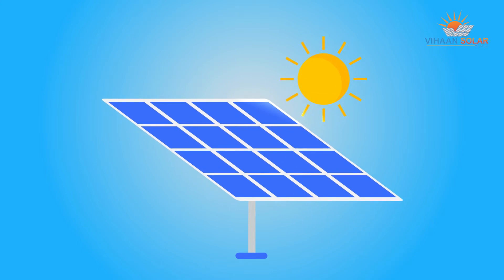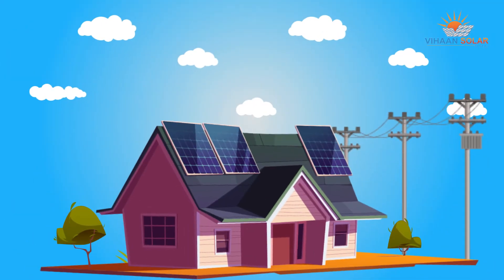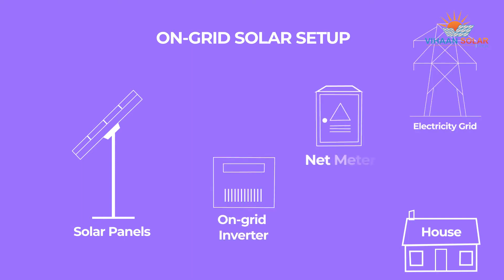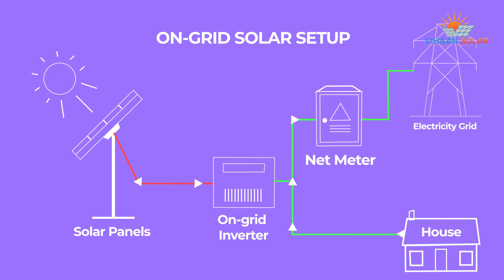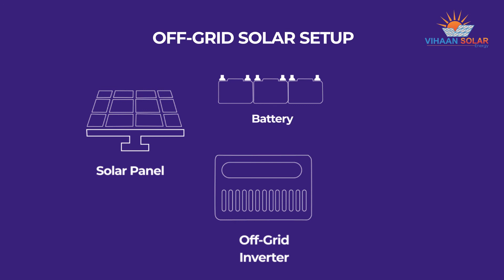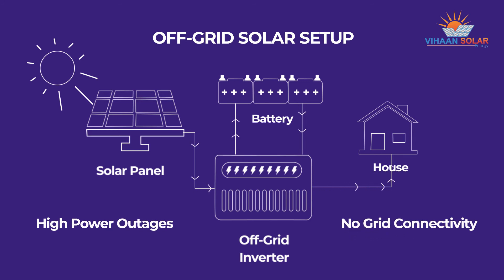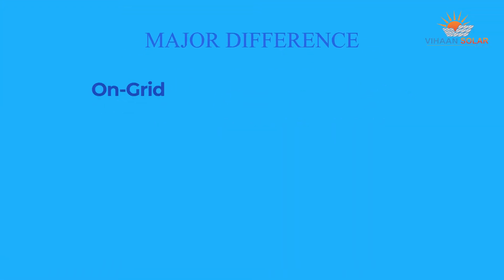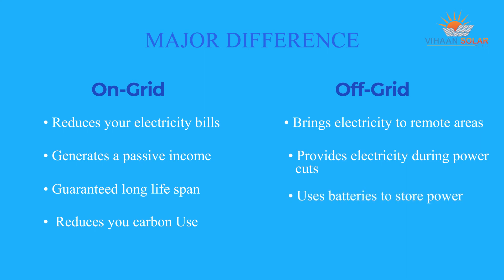"On-Grid or Off-Grid" .. Confused? Which type of solar plant is best suited for you.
Many times people ask about which type of solar plant will suit them - On-grid or Off-grid.  Here’s a comparison between the two types of solar plants.